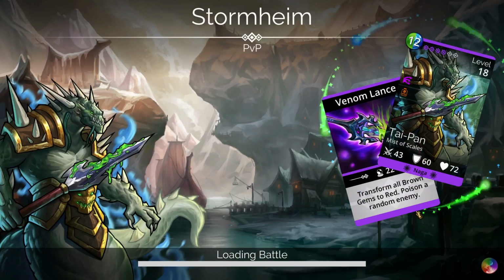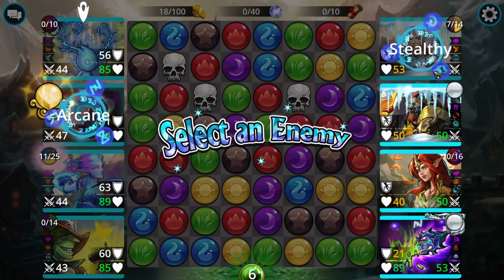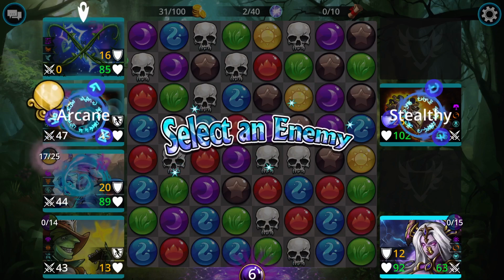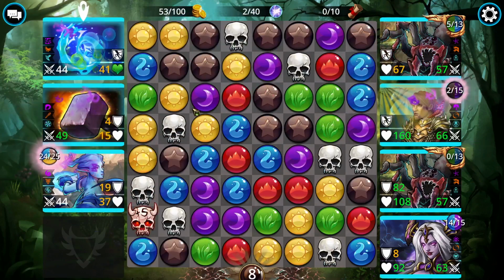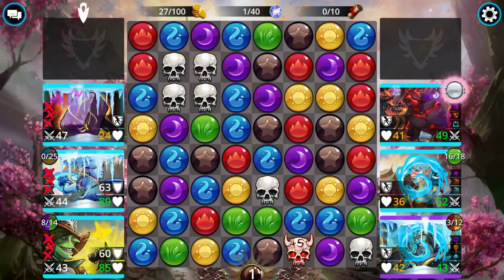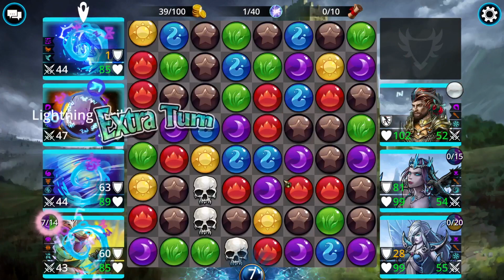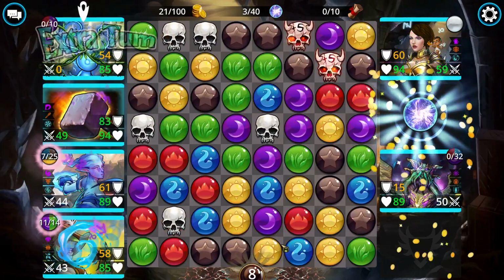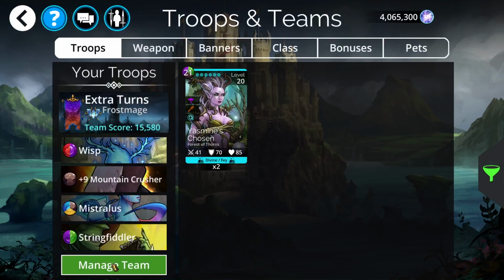Mistralus Team - Extra Turns for Days! Gems of War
This is a really fun team for the new mythic troop Mistralus!

Wisp, Mountain Crusher (Frostmage class), Mistralus, Stringfiddler: [6363,1056,6870,6783,3066,1,1,2,2,1,3,0,14018]